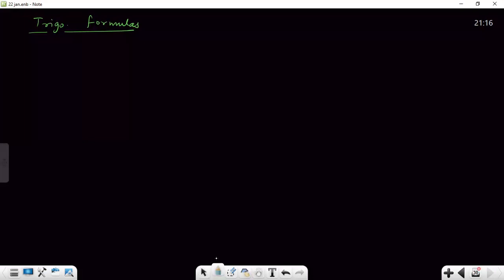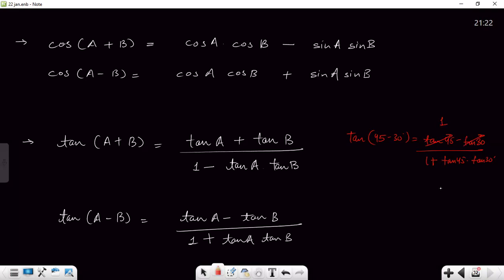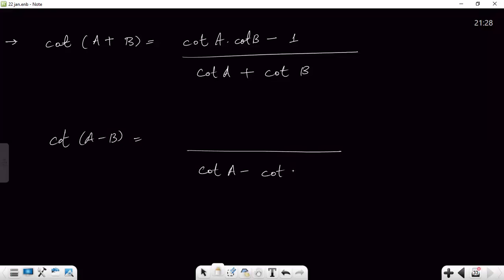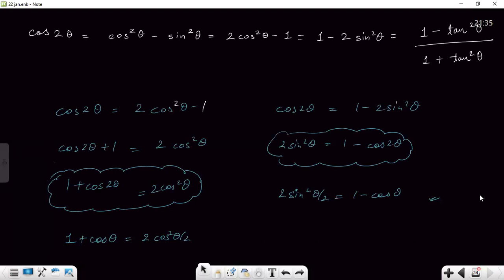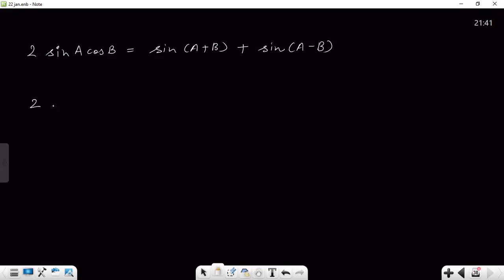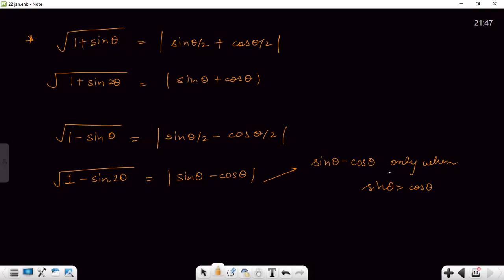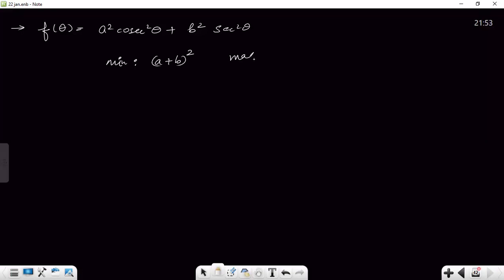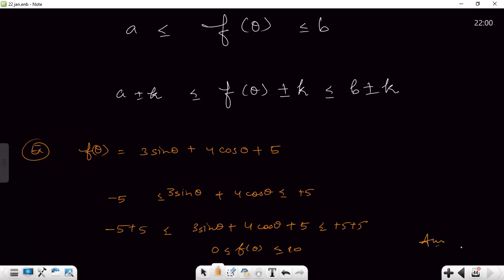TRIGONOMETRY | NDA MATHEMATICS